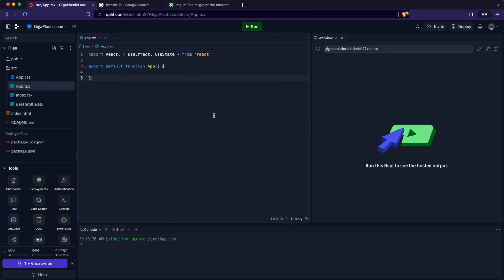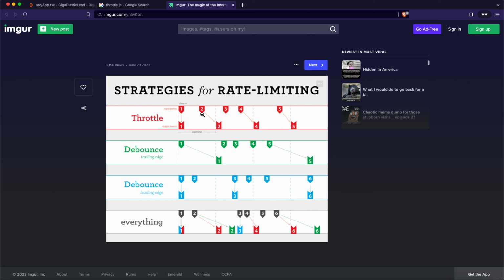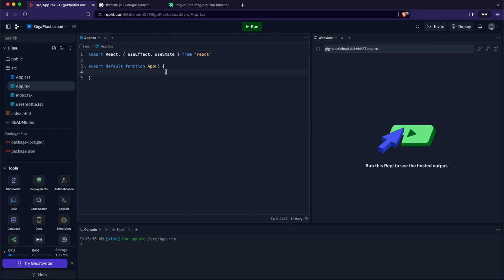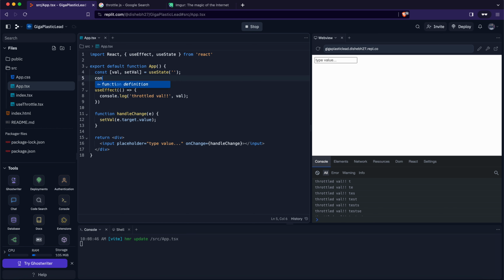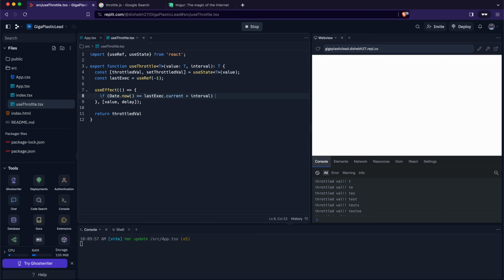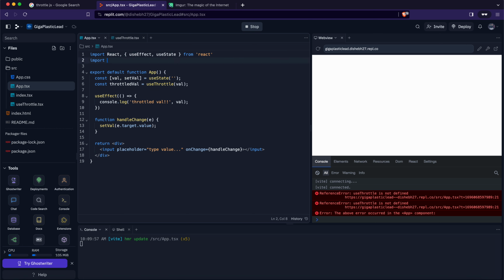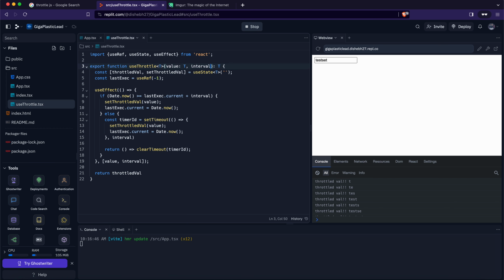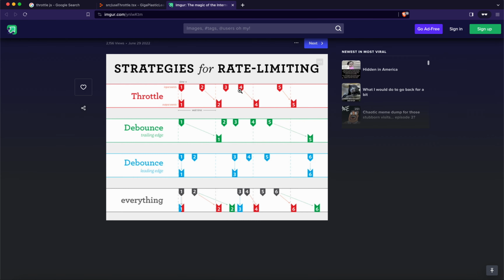Implement useThrottle hook in React | Solving React interview problems